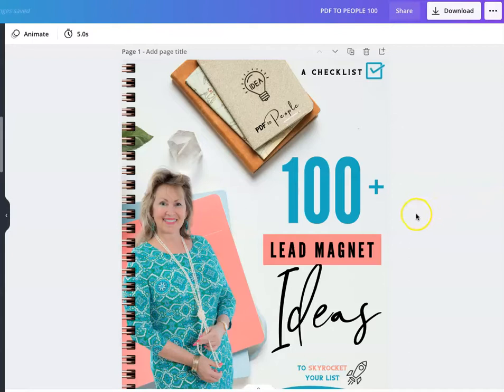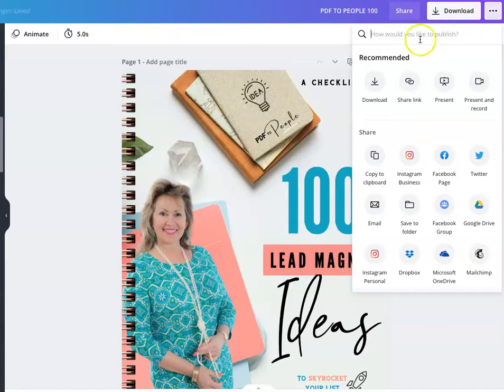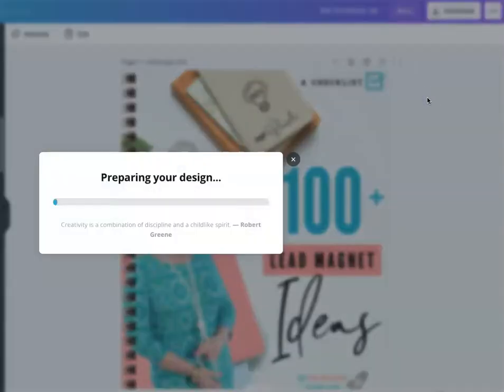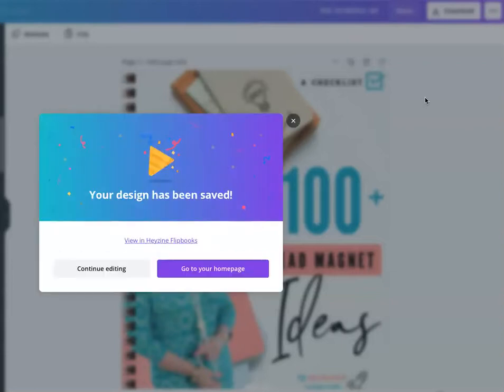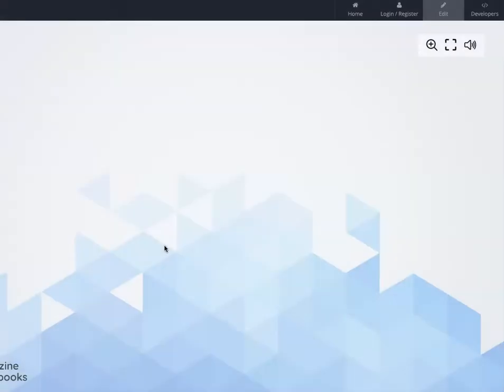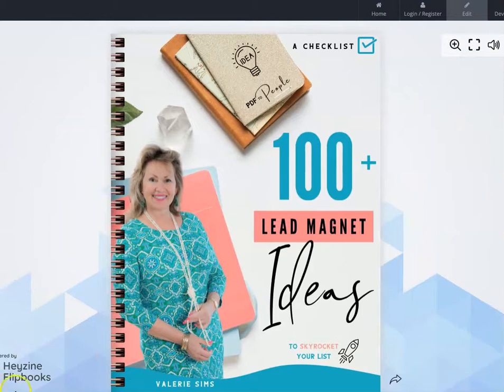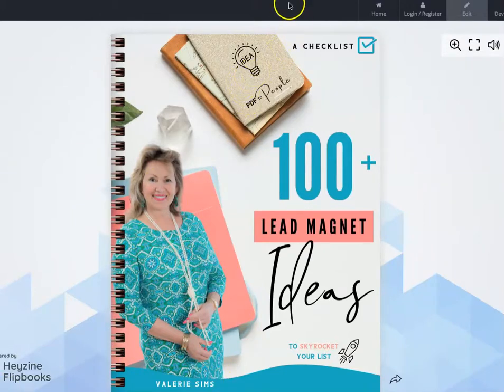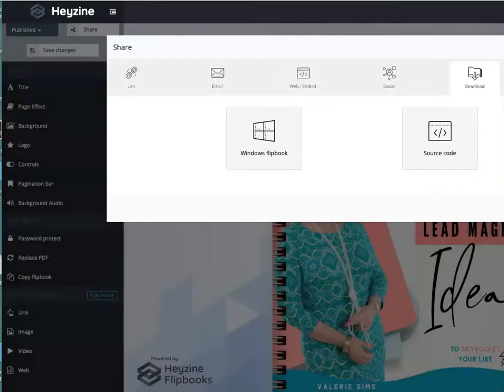How to turn your PDF Lead Magnet into a show-stopping FLIPBOOK using Canva®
Learn how to turn your Lead Magnet into a Show-Stopping Flipbook using Canva.com.

It takes just minutes to transform your freebie!. Then, download, embed, or share the link with your fans!

👉🏼 If you want to have your lead magnet on its on sales page, consider getting a domain in the name of your lead magnet.

Visit us at profitwithpdfs.com for more helpful tips!